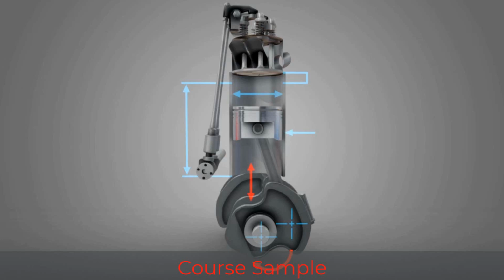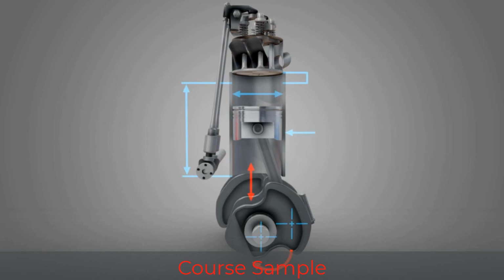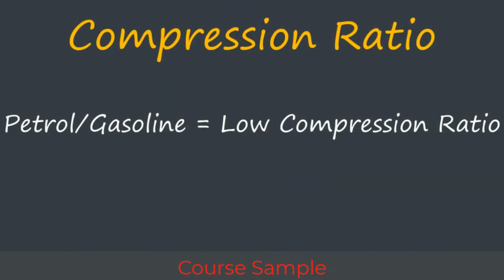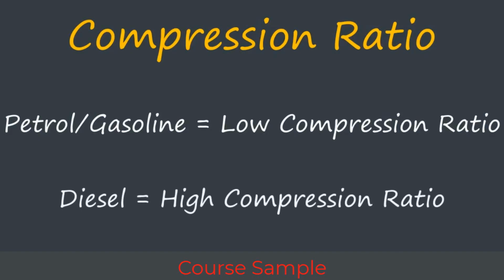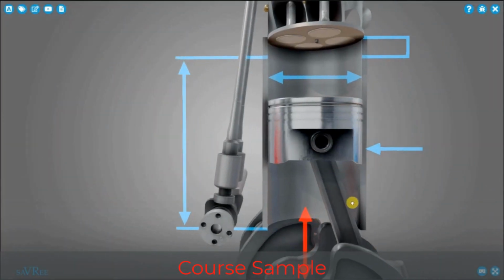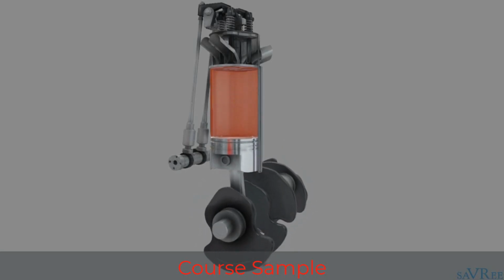Engine Parts, Components, and Terminology Explained - Video Course Sample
This video is a sample from the saVRee engineering video library, which contains over 100 hours of video content spanning mechanical, electrical, marine, power, nuclear, and industrial engineering topics.

In this sample, we talk briefly about the core principles behind engine anatomy and terminology, including common components of a four-stroke diesel engine (like pistons, connecting rods, crankshaft, camshaft, fuel injectors); important terms such as top dead center, bottom dead center, clearance volume, cylinder bore, compression ratio; differences between two-stroke and four-stroke engines; and how metrics like swept volume and friction reduction are managed through lubrication and bearings.

🔧 saVRee gives you access to:
- 500+ interactive 3D models for technical training.
- 100+ hours of video-based engineering education.
- SCORM Compliant